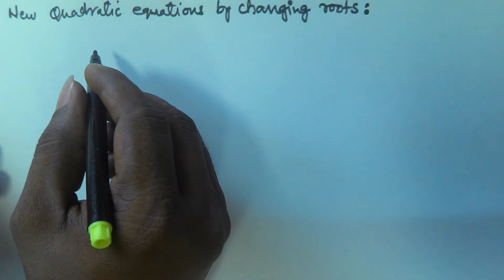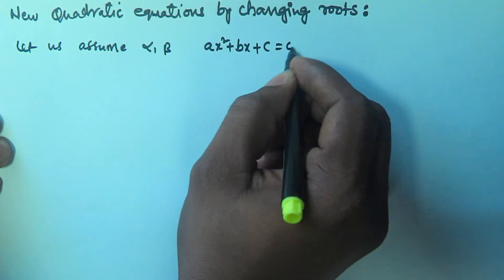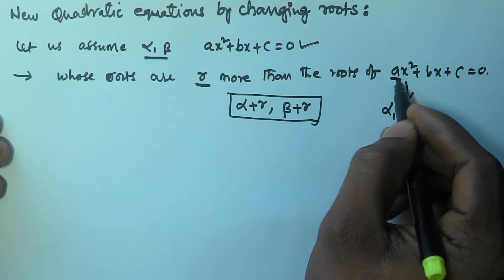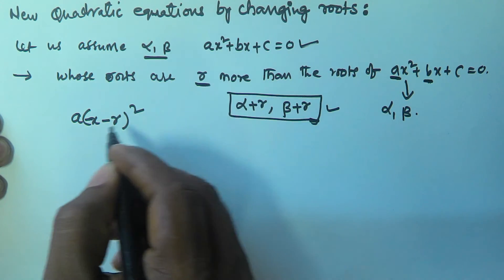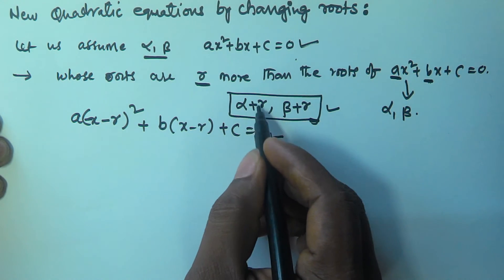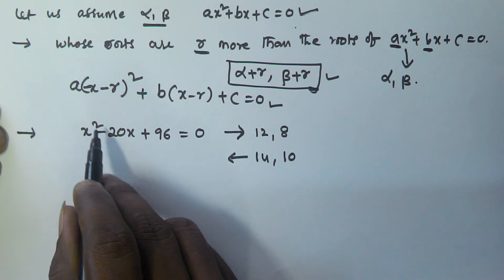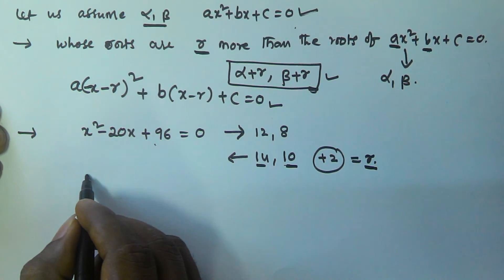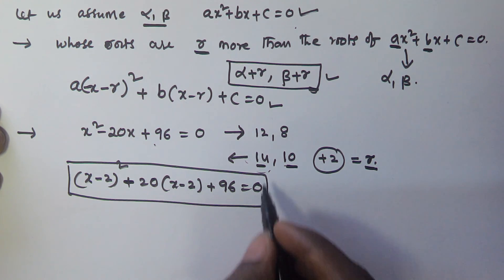Quadratic Equations Tricks For Bank PO Clerk SSC CGL | Part 4